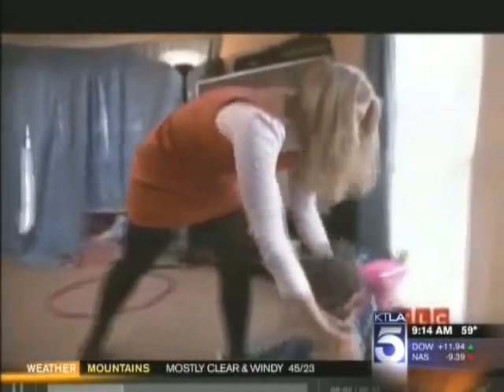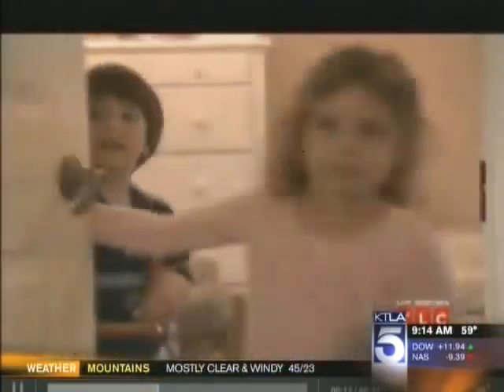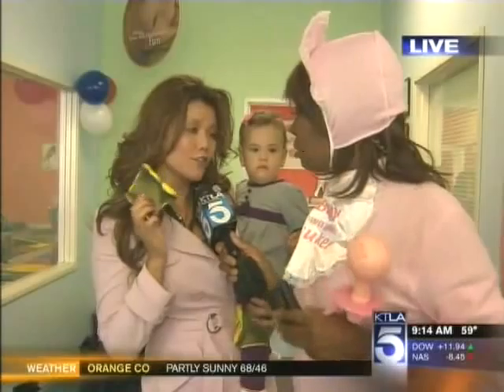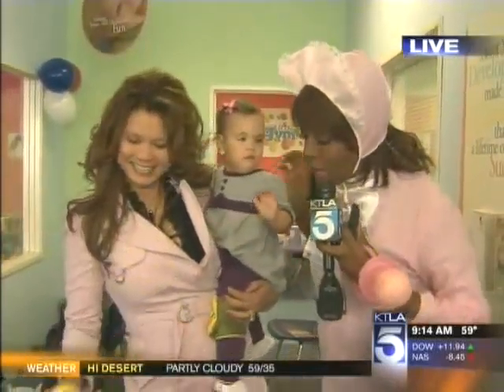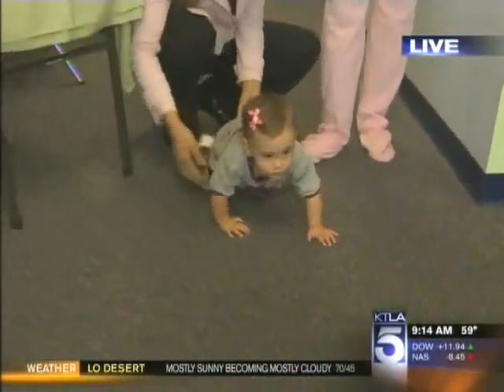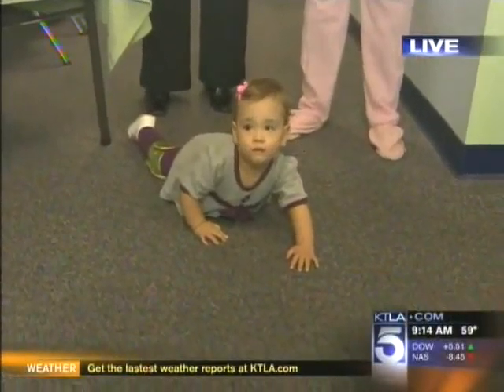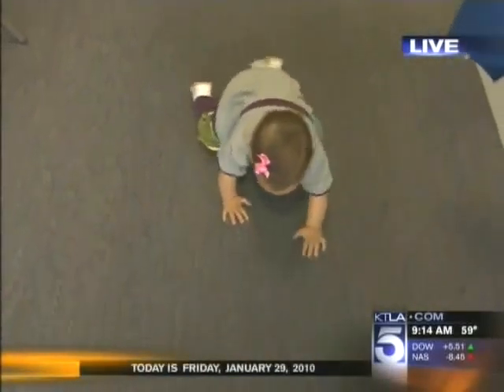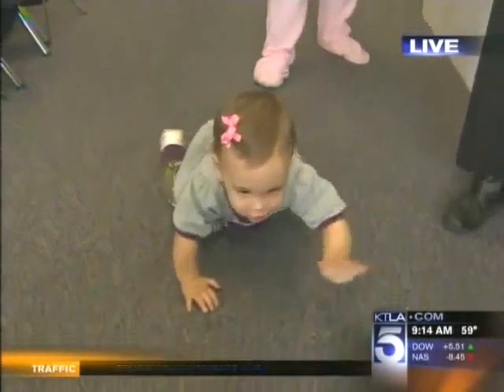Zoomooz Baby Kneepads Featured on KTLA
Zoomooz Baby Kneepads were featured on KTLA with Gayle Anderson at the Baby & Kids Expo